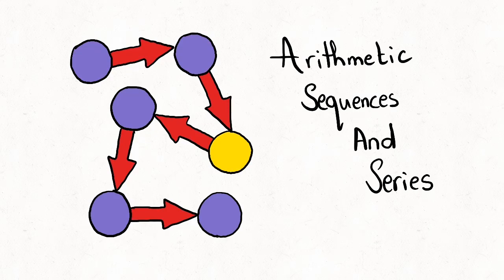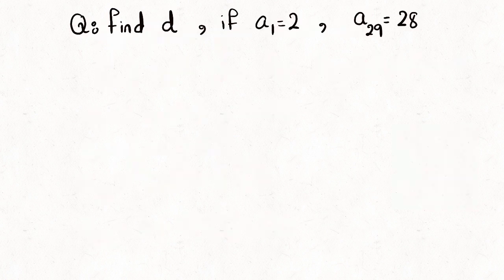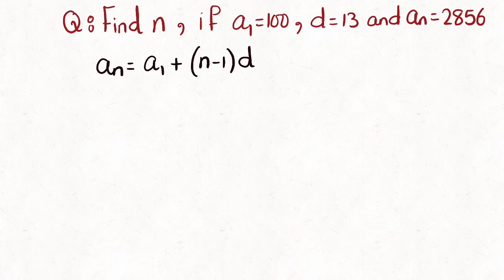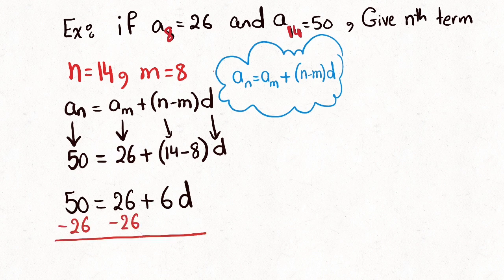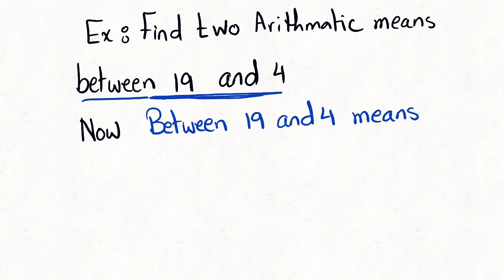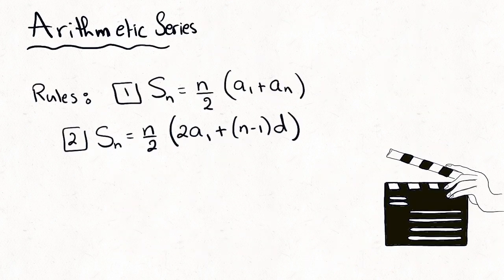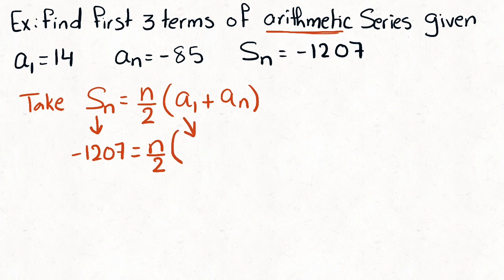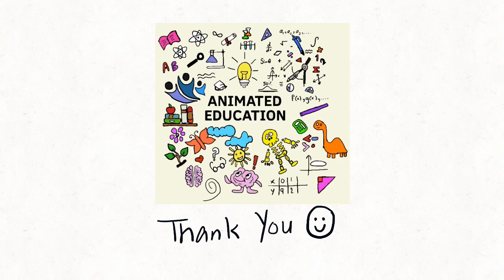Arithmetic sequences and series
Easy way to explain Arithmetic sequences and series
Intro 00:00
the nth term + examples 00:47
find d 01:47
find a1 02:38
find n 03:22
two non-consecutive terms 04:12
The Arithmetic mean 06:42
Arithmetic series 09:01